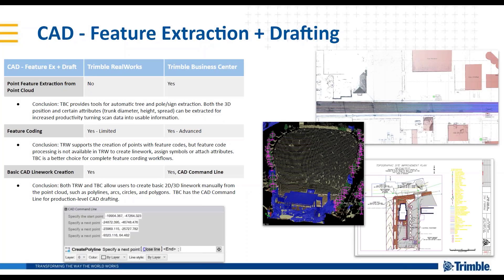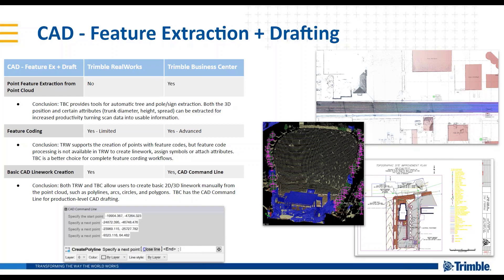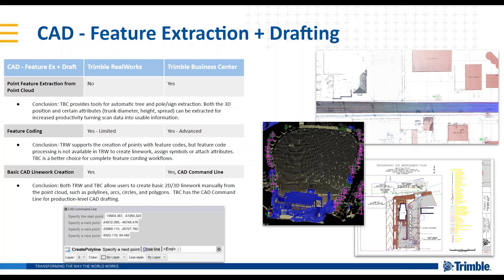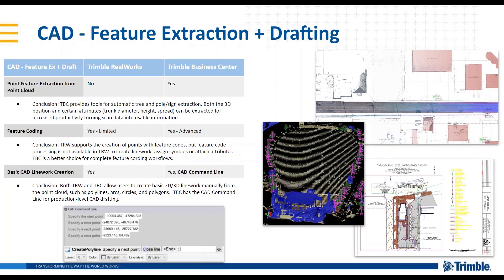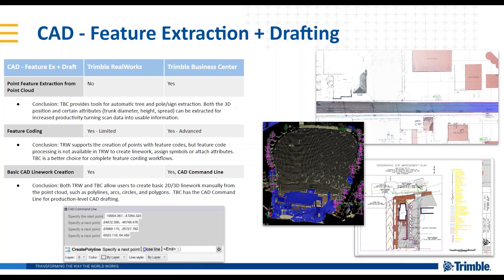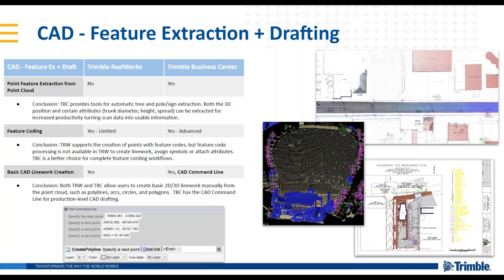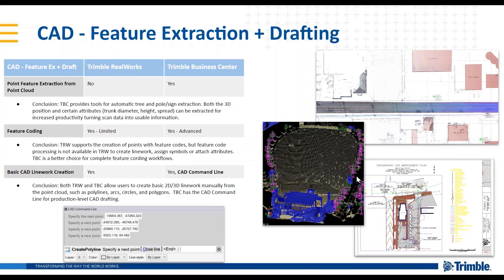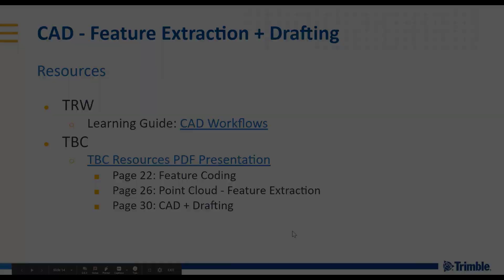TBC-TRW Comparison 3 - CAD - Feature Extraction + Drafting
This video is the third in an eleven-part short series comparing the benefits and differences between Trimble Business Center (TBC) and Trimble RealWorks (TRW) office software.